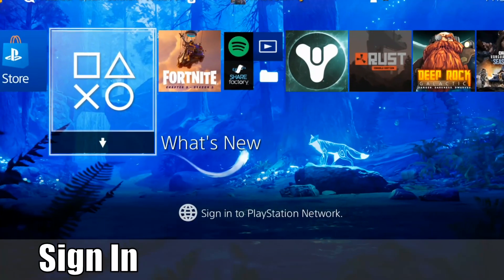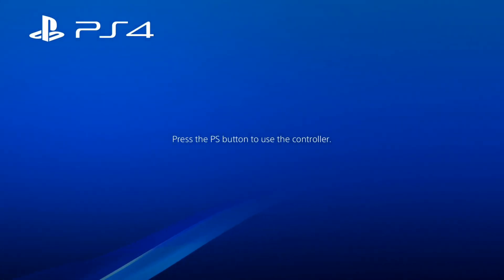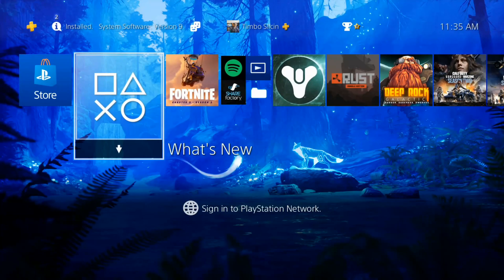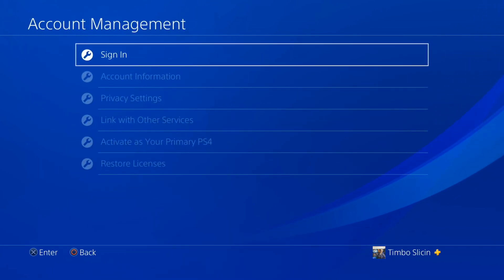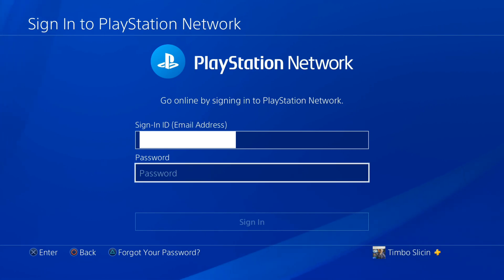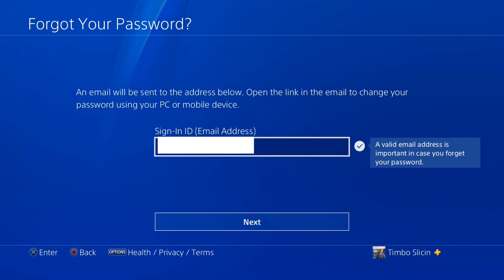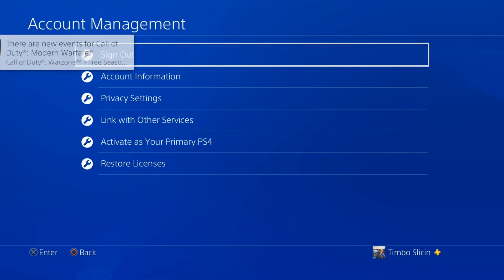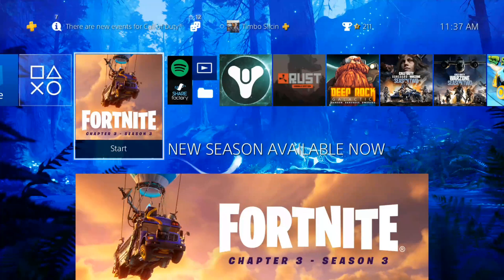How to Sign In to PlayStation Network on PS4 & Reset Password (Easy Method)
Do you have to sign in to PlayStation Network on PS4 and reset password. To do this, when you log in, you can go to settings, then account management and there will and option to sign in. Then type in your password and then go to reset password if you forgot your password. You can sign in to PlayStation network. ...